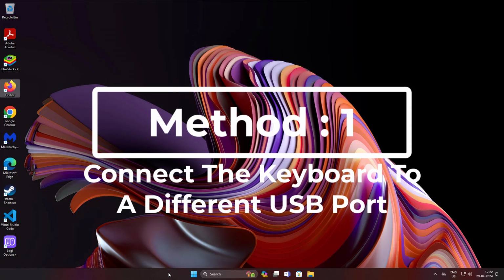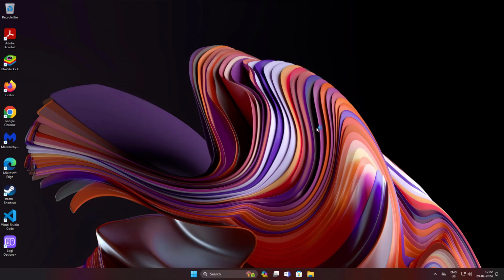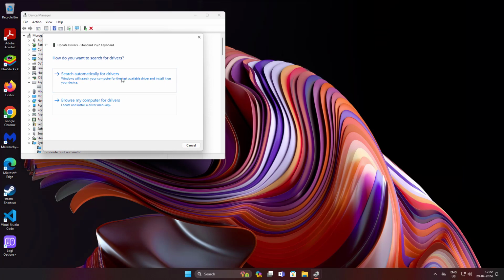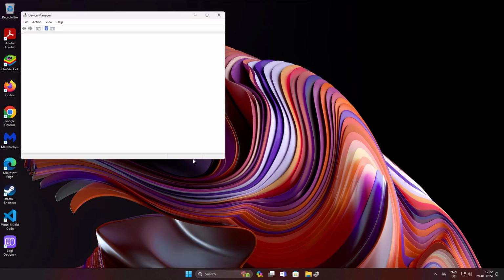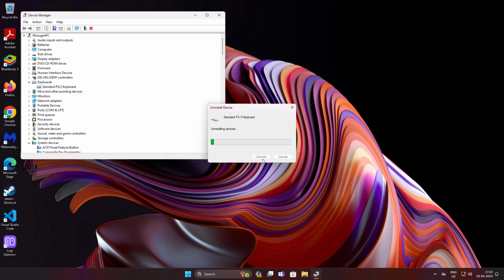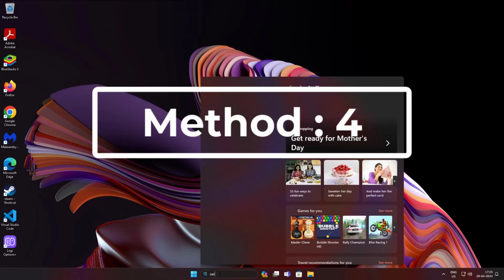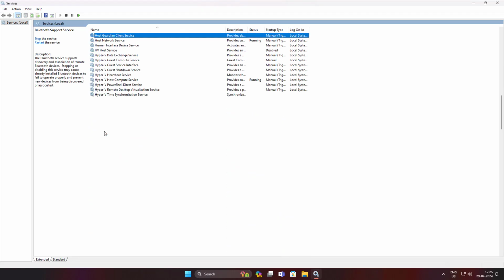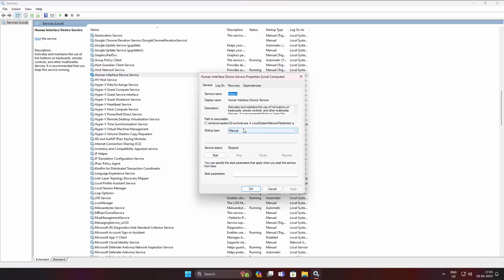Fix Windows 11/10 Keyboard Shortcuts and Hotkeys Are Not Working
This Tutorial Helps to Fix Windows 11/10 Keyboard Shortcuts and Hotkeys Are Not Working

00:00 Intro
00:09 Method 1 - Change USB Port
00:15 Method 2 - Update Keyboard Driver
00:32 Method 3 - Uninstall Keyboard Driver
00:49 Method 4 - Change Service Settings
01:16 Closing